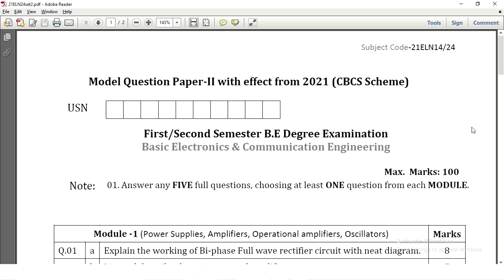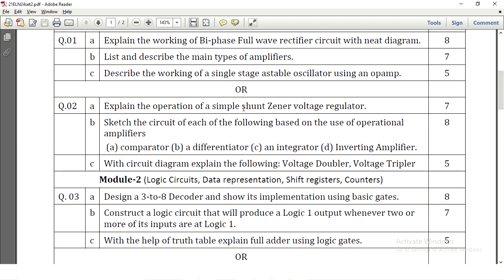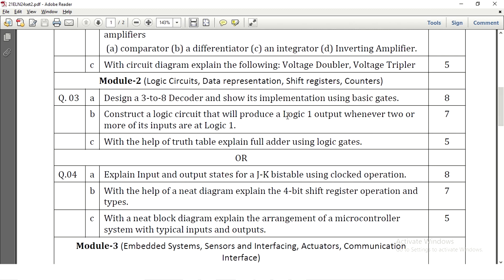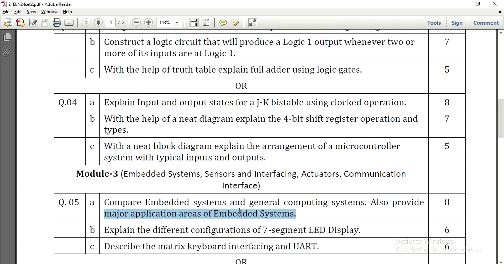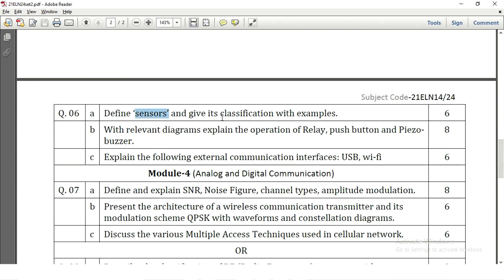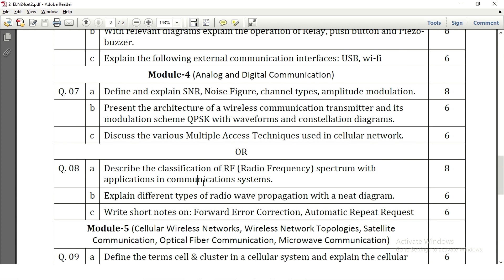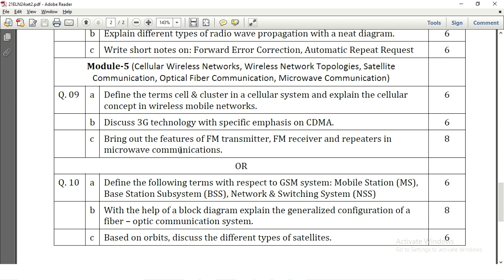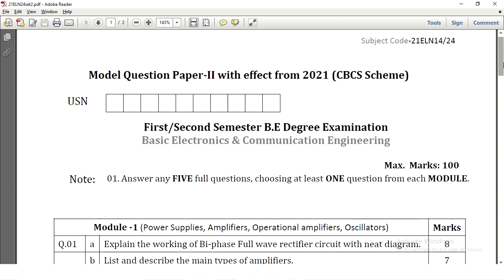Model Question Paper 2 | Basic Electronics and communication VTU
Important Questions on Basic Electronics and Communication subject of VTU first Semester.
This video covers model question paper 2 of the subject.

BECE 21ELN14/24 |  first year syllabus | basic electronics engineering lectures:
______________________Contents_______________________________
0:00 Introduction
0:13